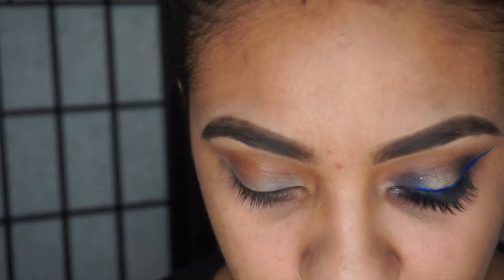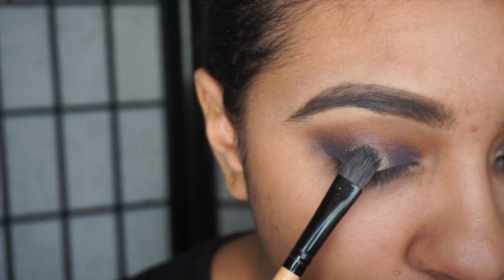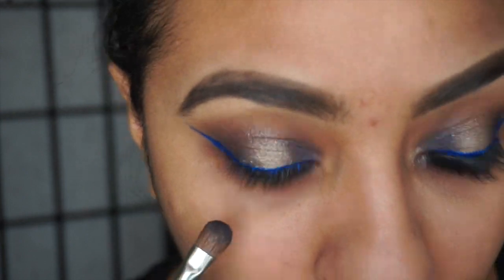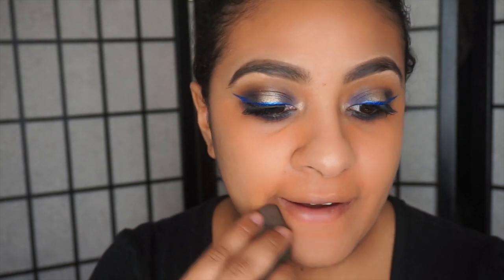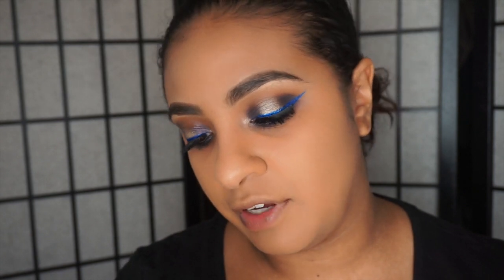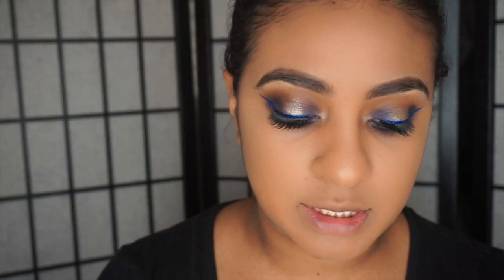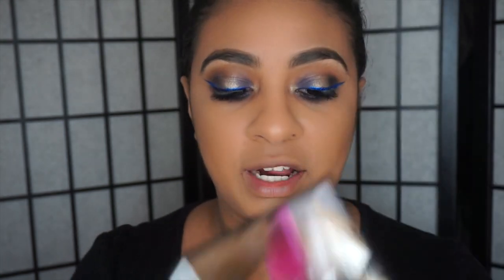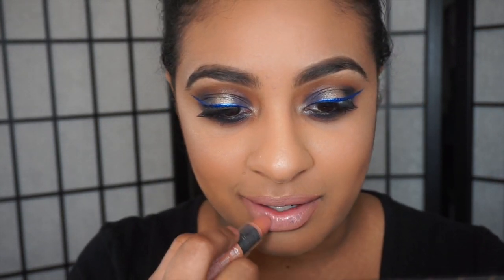Halo & Blue Wing Liner | Makeup Tutorial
This video is about Halo & Blue Wing Liner | Makeup Tutorial